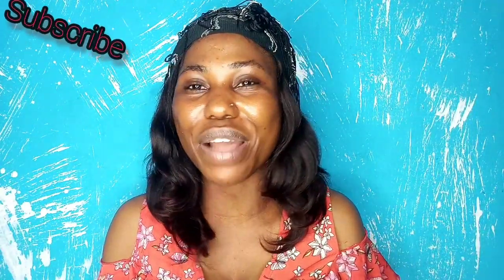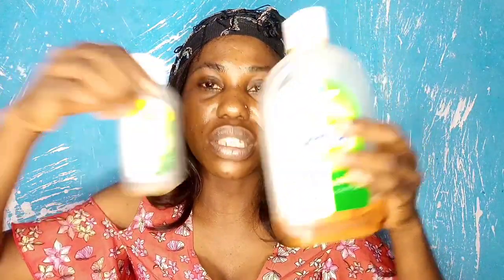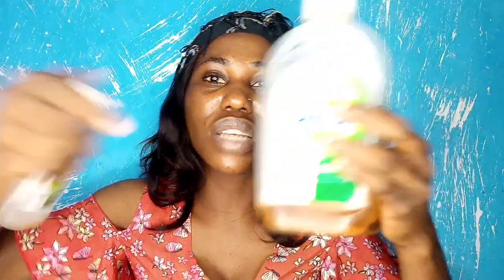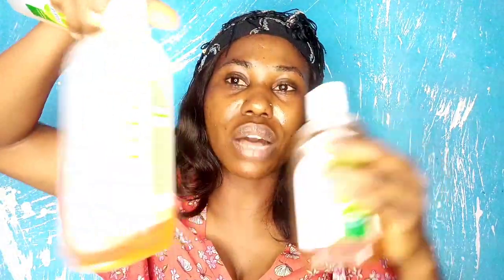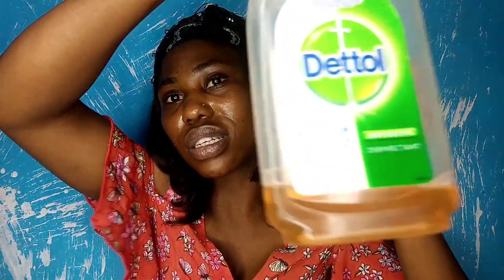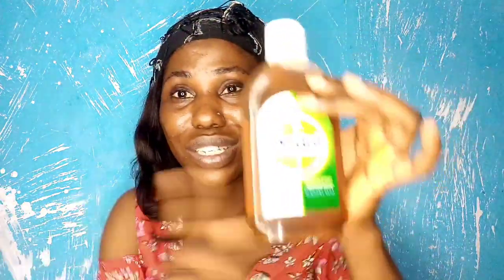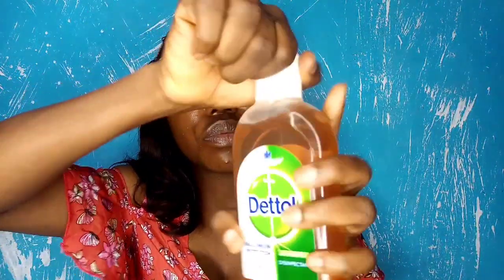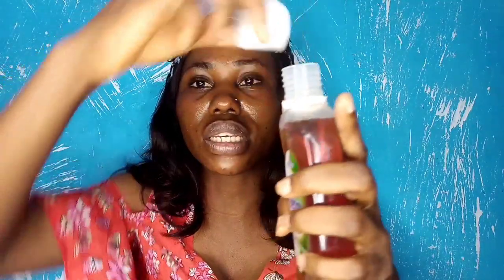How To: I use Dettol to treat pimples,acne,rashes and Feminine hygiene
♡Please SUBSCRIBE and turn on notification ♡My Previous videos: ◻◻Nivea Even & Radiant review ◻◻Honest Review/Disaar Sunblock SPF ++ 90 ◻◻Best Affordable Skincare Products For beginners ◻◻DIY lip scrub for soft, pink lips ◻◻How to make bubble braids ◻◻How To revamp/revive your old wigs ◻◻How To gain health weight naturally ◻◻How to make your own homemade body scrub ♡My Email: ♡Instagram: @hope_reach, @hopereachbeauty ♡Tiktok: hope_reach ♡Twitter:hopeee01 ♡Snapchat: hopsydiva ♡Facebook: Hope Onyeike ◼◼◼◻◻◻◼◼◼DISCLAIMER◼◼◼◻◻◻◼◼◼ This Review should not be considered a professional advice as my opinion is based on research and my experience with the product and could work differently on others considering different skin types and skin tolerance. Please consult a professional before taking steps.